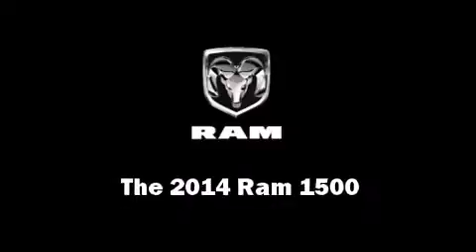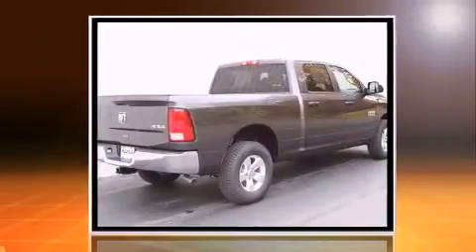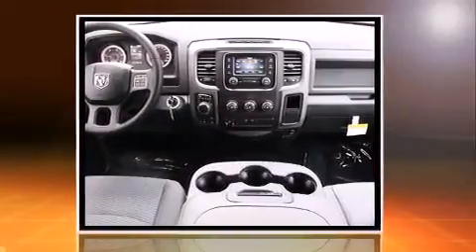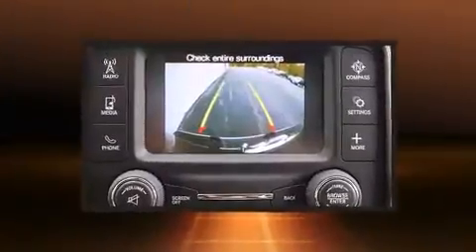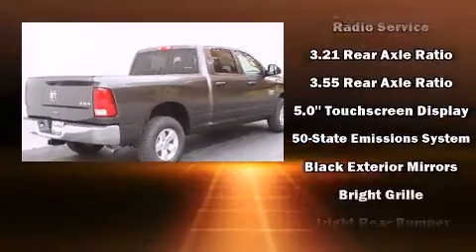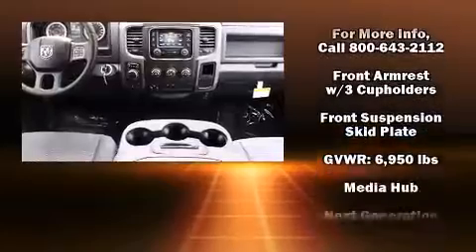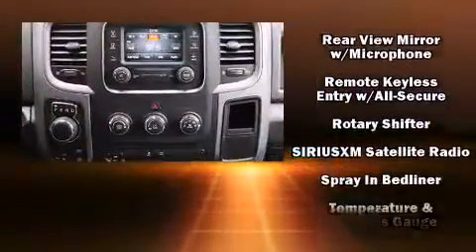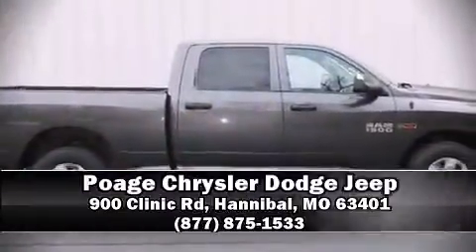2014 Ram 1500 Tradesman in Hannibal, MO 63401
Poage Chrysler Dodge Jeep
900 Clinic Rd
in Hannibal, MO 63401

Step into the 2014 Ram 1500. Smooth gearshifts are achieved thanks to the refined 6 cylinder engine, and for added security, dynamic Stability Control supplements the drivetrain. Four wheel drive allows you to go places you've only imagined. A turbocharger further enhances performance, while also preserving fuel economy. This model accommodates 6 passengers comfortably, and provides features such as: variably intermittent wipers, a rear step bumper, an automatic dimming rear-view mirror, a front bench seat, power windows, a bedliner, and more. Passenger security is always assured thanks to various safety features, such as: head curtain airbags, front SIDE impact airbags, traction control, brake assist, a panic alarm, and 4 wheel disc brakes with ABS. Our team is professional, and we offer a no-pressure environment. We'd be happy to answer any questions that you may have. We are here to help you.